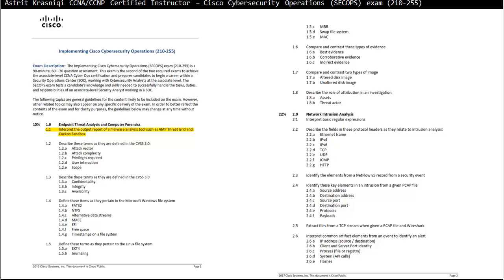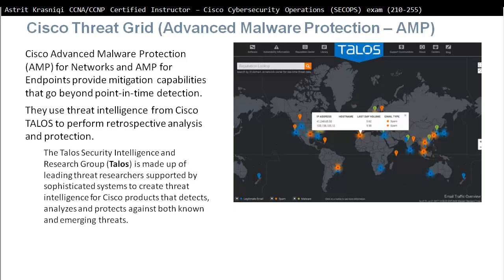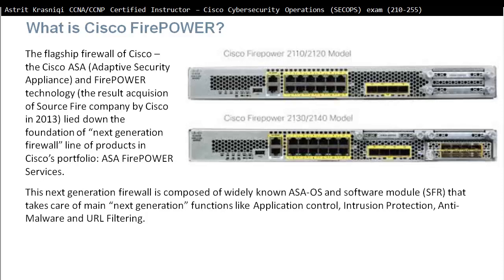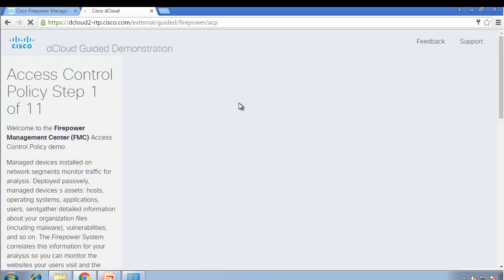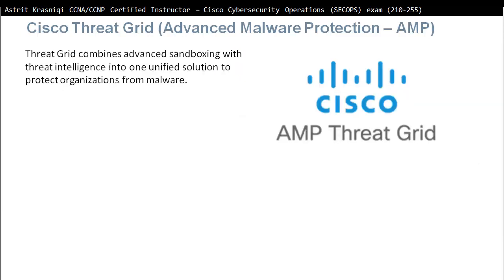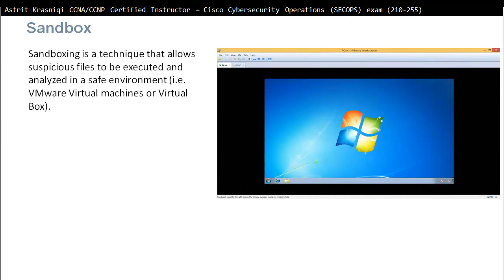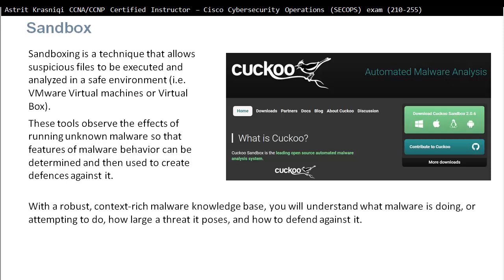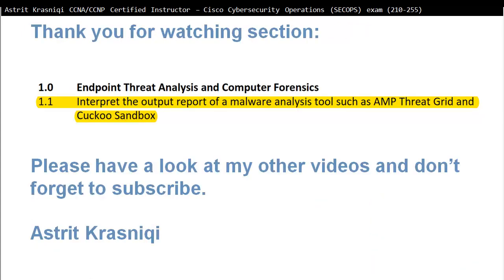CCNA SECOPS 210-255 - Exam topic secion 1.1 AMP Threat Grid and Cuckoo Sandbox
Section: 1.1 Interpret the output report of a malware analysis tool such as AMP Threat Grid and Cuckoo Sandbox (SECOPS exam: 210-255)

Cisco Threat Grid,
Advanced Malware Protection,
AMP,
TALOS,
FirePOWER,
ASA,
Source Fire,
What is Cisco FirePOWER?,
Before an attack,
During an attack,
After an attack,
Sandbox,
Cuckoo Sandbox,